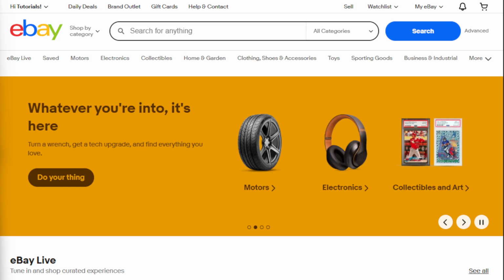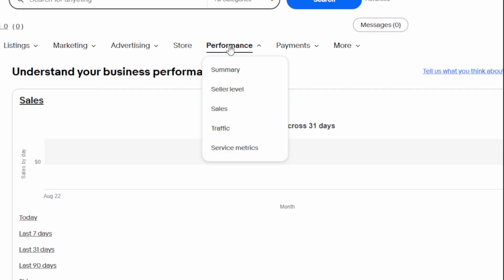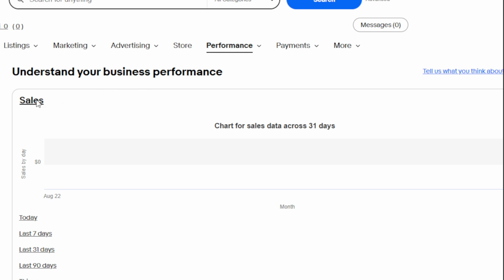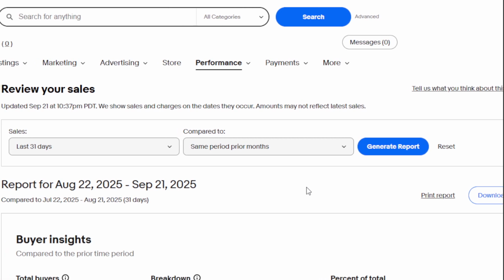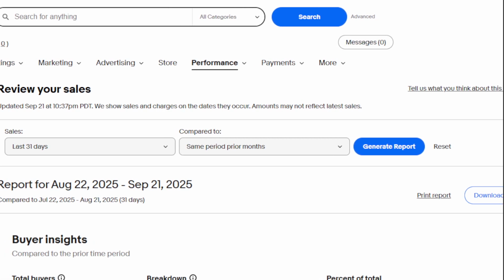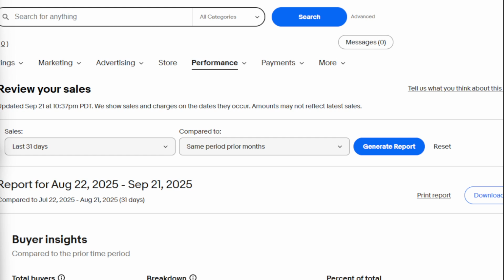How to Download Sales Reports on eBay – eBay Tutorial for Beginners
In today's video, I'm going to teach you how to download sales reports on eBay. This tutorial is perfect for beginners who are just getting started with managing their sales data on the platform. Whether you're looking to analyze your sales trends or simply maintain a record, downloading your sales report can provide valuable insights into your business. Now, let's walk through the process step by step to ensure you can easily access and save this important information.

First, we'll begin by navigating to the appropriate section in your eBay account. Start by logging into your eBay account and heading over to the 'Performance' section. You'll find this option on the main navigation bar at the top of your screen. Once you're in the Performance section, you'll notice a tab labeled 'Reports.' Click on this tab, which will lead you to all the available reports regarding your sales activity.

Next up, we need to focus on selecting the correct report. Within the Reports section, look for the sales report option. This is typically labeled neatly, and its placement might vary slightly depending on updates to the eBay interface, but it should be easy to locate under the sales-related categories. Choose the report option that applies to your needs. Keep in mind that you may have options for different time periods or specific types of sales data, so choose the report that will best serve your analysis requirements.

Once you’ve selected your desired sales report, it's time to download it. Typically, you will find a button or link labeled 'Download CSV.' This stands for Comma-Separated Values, which is a file format that opens easily in spreadsheet applications like Microsoft Excel, Google Sheets, or similar software. Click on the 'Download CSV' button. This action will prompt the system to prepare and download your sales report data onto your device.

Finally, you need to save the file to your computer for easy access. Depending on your browser settings, your downloaded file may automatically appear in your designated downloads folder, or you might have the option to choose where it is saved. If prompted, select a location on your computer that is convenient for you; this could be a specific folder where you keep business information for easy reference later. It’s good practice to name the file appropriately, mentioning the date or period it covers, so you can easily retrieve it in the future.

And there you have it! By following these straightforward steps, you now have your eBay sales report saved to your computer, ready for you to analyze and use as necessary. This process is essential for maintaining a comprehensive understanding of your sales patterns and diving deep into what works and what can be improved in your eBay store. Stay organized and periodically download these reports to keep track of your progress.